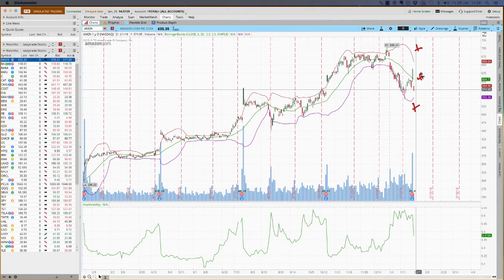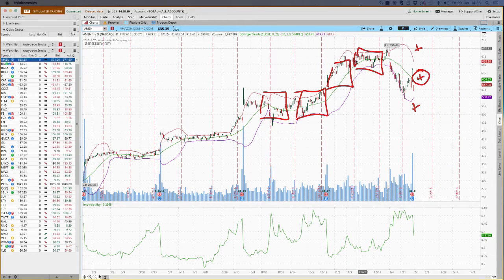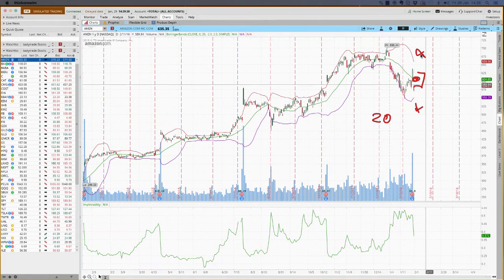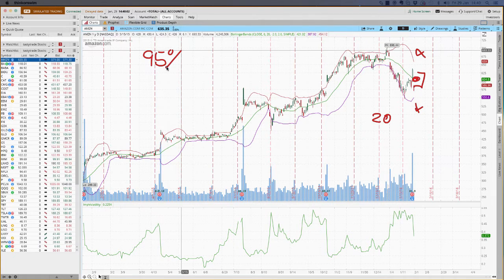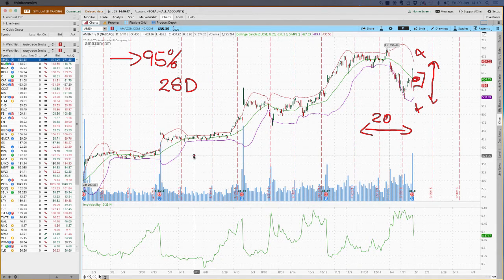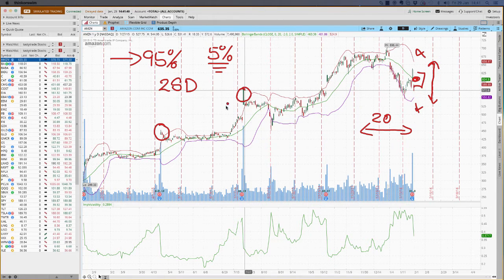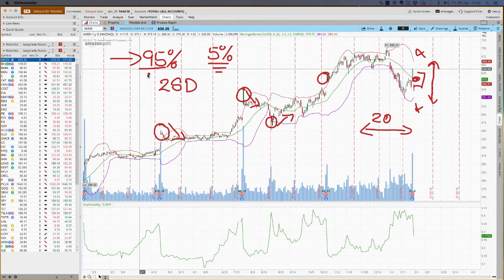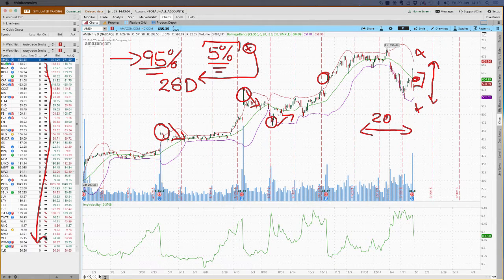2 BB Using Bollingers 01